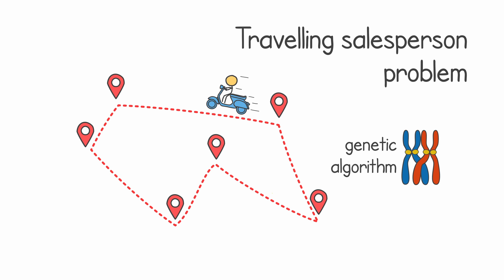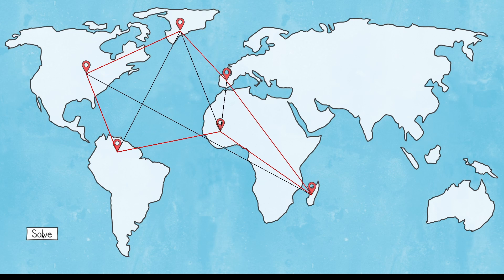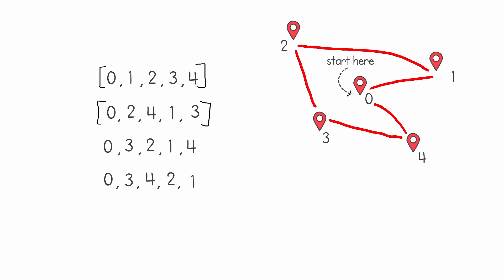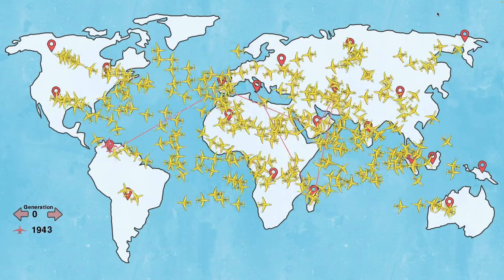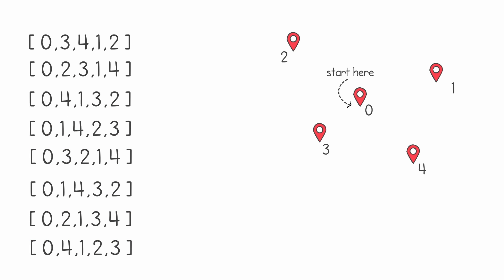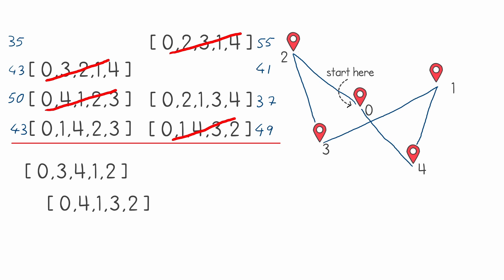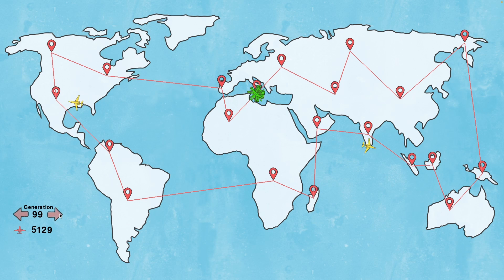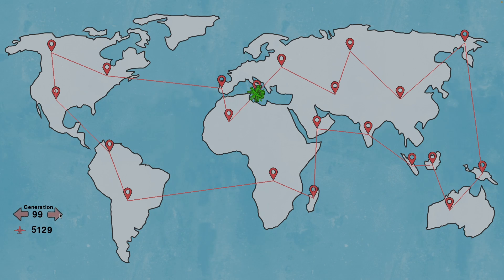Evolutionary Algorithm for the Travelling Salesperson Problem (Genetic Algorithm)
Explaining how a Genetic Algorithm works to find a solution for the travelling salesman problem (TSP).

Genetic algorithms is a type of an evolutionary algorithm used to get an approximate solution to many types of intractable problems.